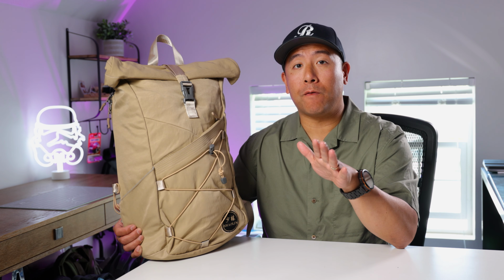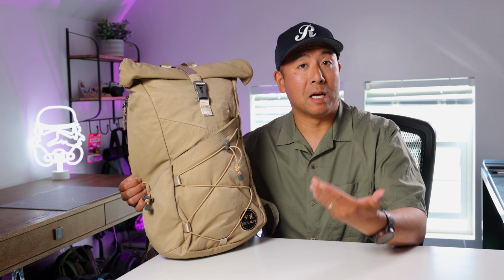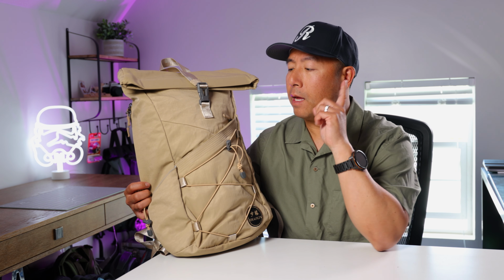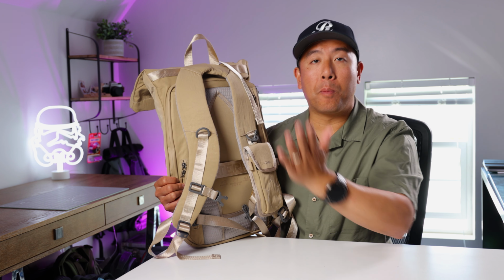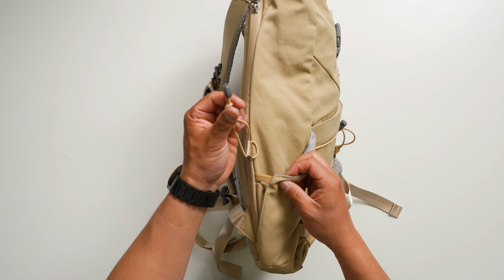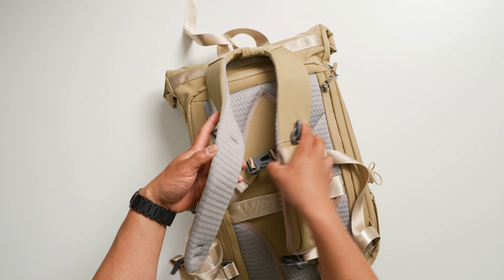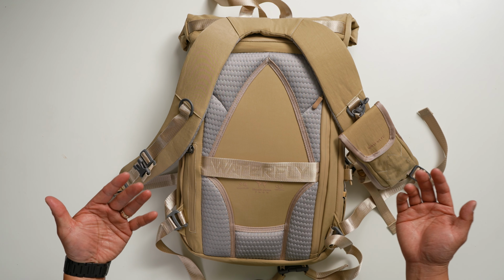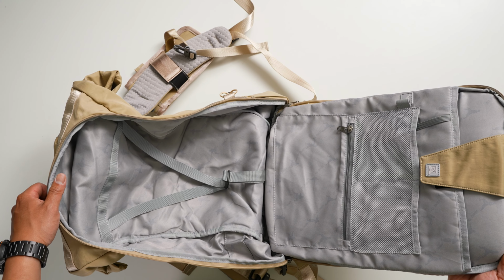Waterfly NATU Pro Kung Fu Sports Backpack! Full Review!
0:00 - Intro
0:49 - Dislikes
2:36 - Likes
3:23 - Features
7:56 - Conclusion

My EDC Gear:
- Yeti 18oz Water Bottle with Straw
- Leatherman Sidekick
- Apple Airpods Pro
- Tactical Scissors
- Lightweight Boxcutter
- Tactical Flashlight
- Nitecore Power Bank

My Fave Camera Backpacks:
- Nanuk N-PVD 30L Camera Backpack

- Hoverair Pro Max
- Fujifilm X100VI